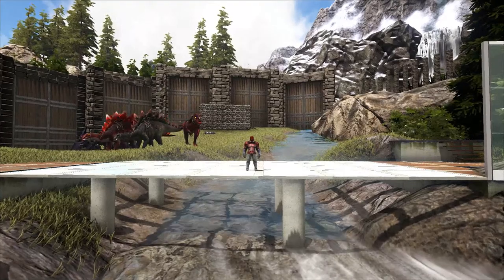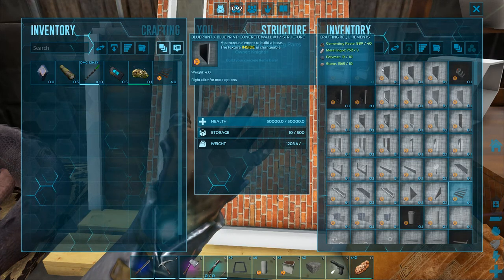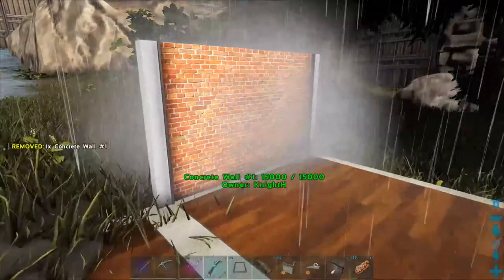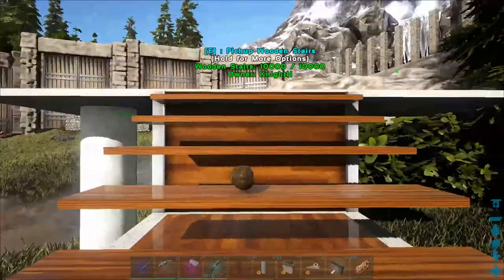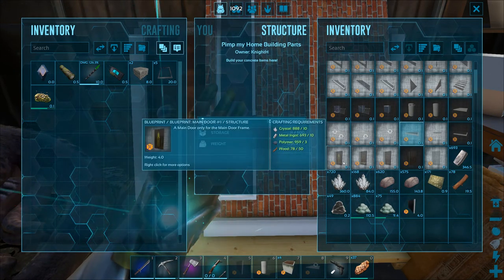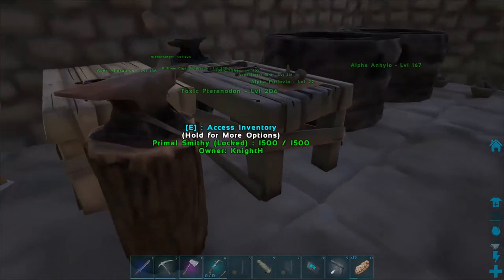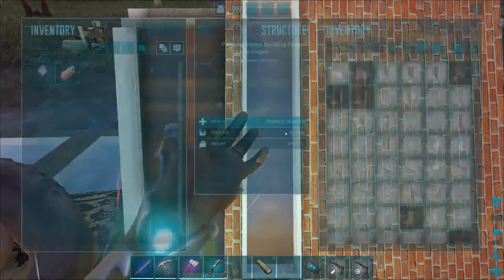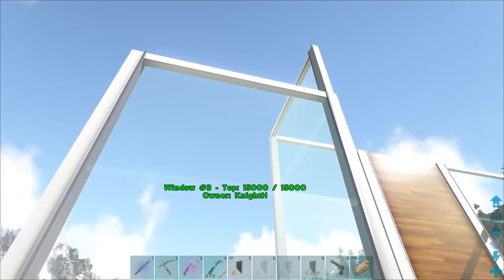Building a Modern Base Pt. 1 | Primal Fear: Ragnarok | Ark: Survival Evolved | S1:Ep08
Primal Fear | KnightHaven Server Season 1 | Ragnarok Map
Building a Modern Base Pt. 1 | Ark: Survival Evolved

We're starting a new server where we can build just about anything we can come up with as well fight, tame, and conquer the Primal Fear creatures! Come check it out!

Season 1
Ragnarok Map
Max Wild Dino Level - 150
XP - x5
Tame - x7
Harvest - x5
Breeding - x32
Mods: Primal Fear, HG Stacking, Classic Flyers, S+, Castles Keeps & Forts, Pimp My Home, Awesome Teleporters, Death Recovery, Bulk Crafters, Ark Fog Remover, TekBench, Aviary Structures, Colour Gun, Pet Finder, Dino Colourizer, Super Spyglass